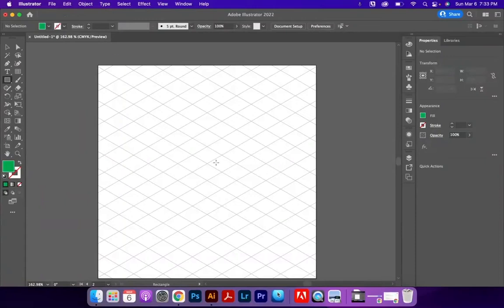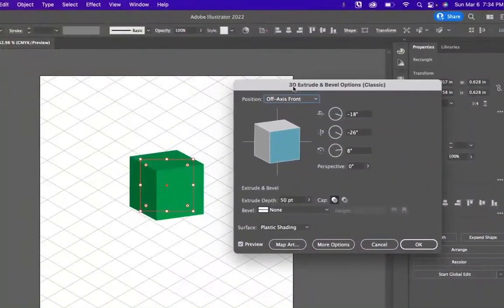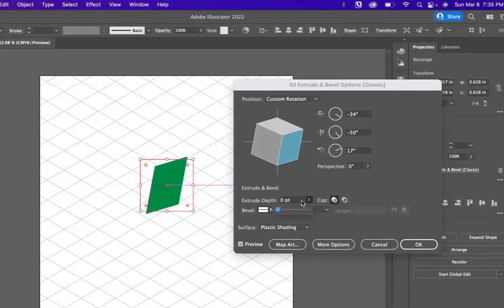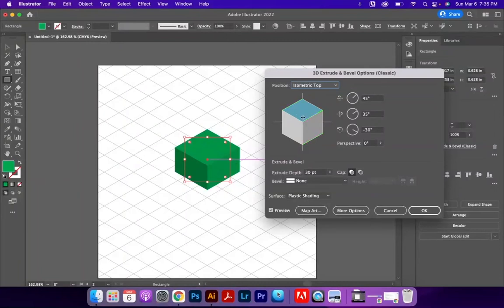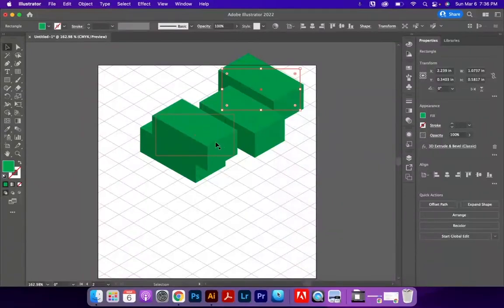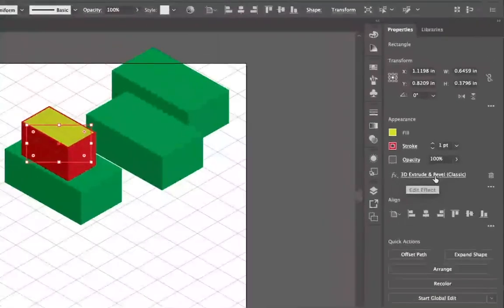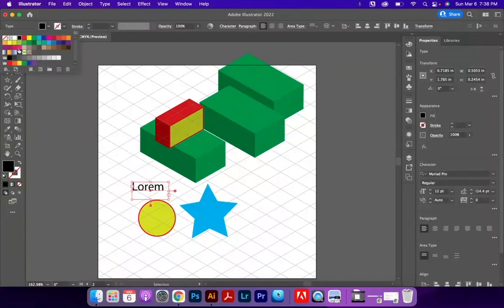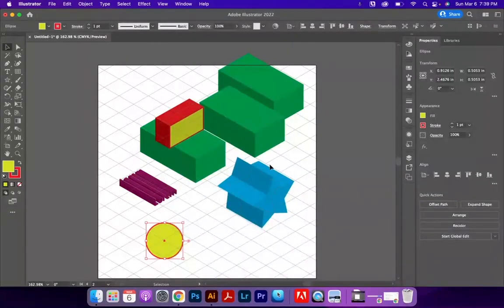3D Effect | Illustrator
How to use the Effects to create 3D objects in Adobe Illustrator